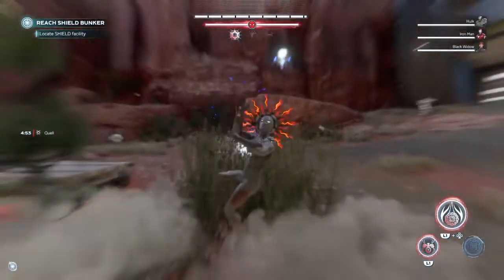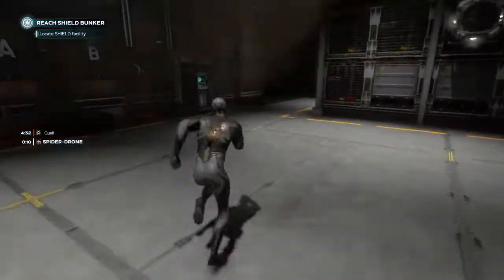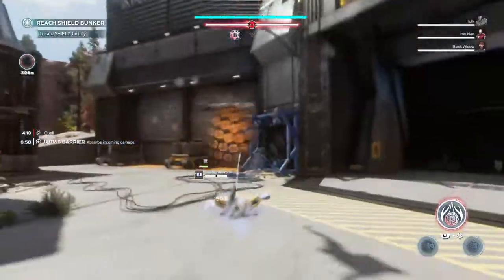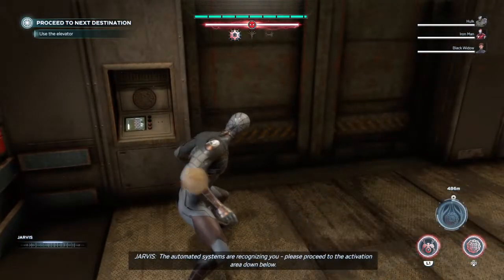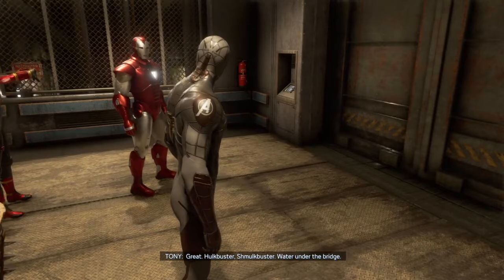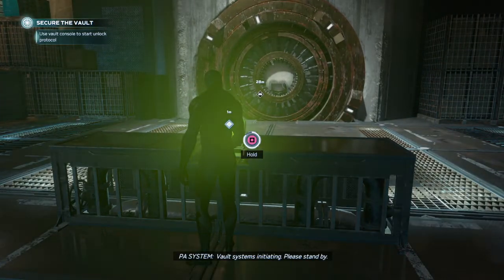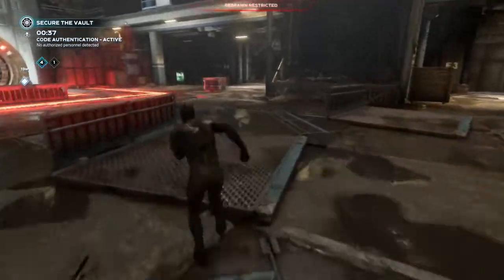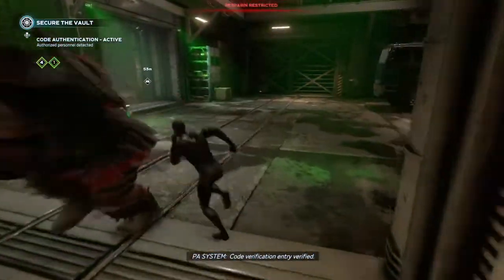Marvel's Avengers / SPIDER-MAN / MORNING WORKOUT suit / Mission - [DESERT VAULT]